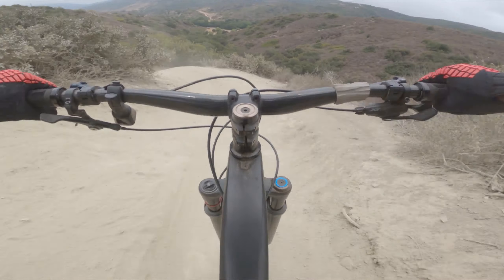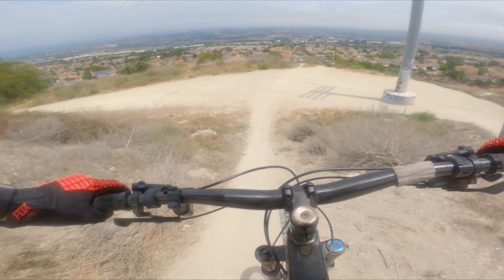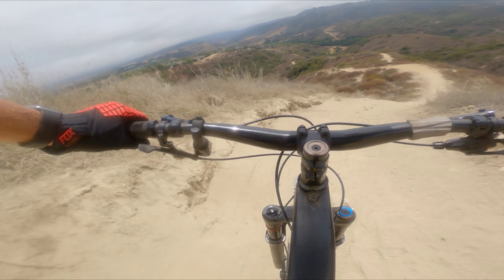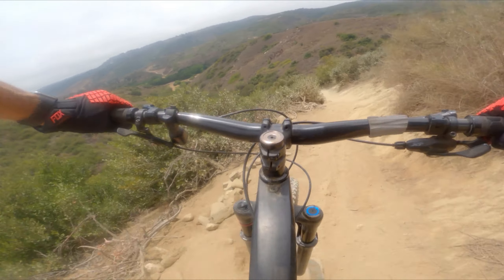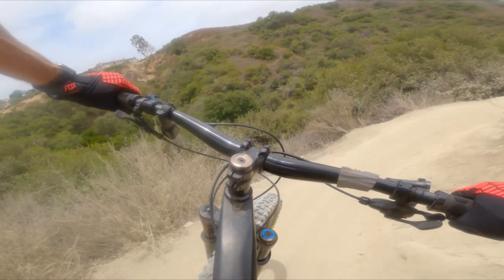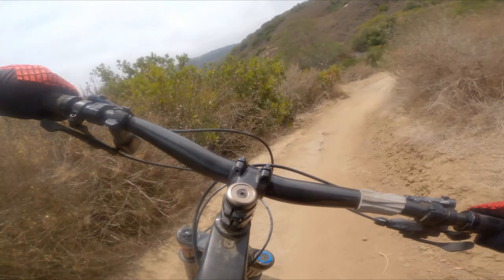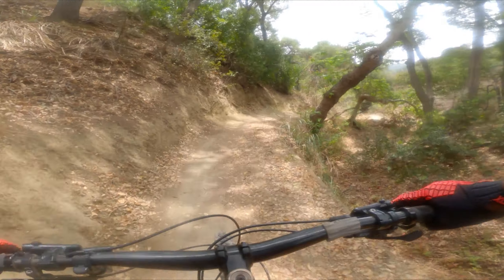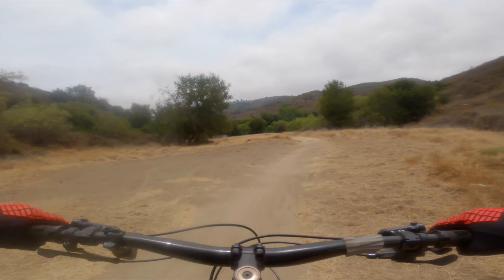5 Oaks MTB Trail Updated 2021 Aliso Woods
The 5 Oaks MTB trail has been changed several times in the last 15 months. They have removed all the cement bricks and had placed rocks in several areas to help fight wear and tear. Currently, the trail is flowy great even after a dry winter. 5 Oaks is an advanced mountain bike trail the goes from the water tower down into the canyon. There are a few rollable rock drops and one slick steep rock section to make you pucker. Enjoy!

Gear:
Camera: GoPro Hero 8(With a homemade windscreen)
Mount: Chesty(With a little tweak) or chin mount
Bell Super DH
Gloves: Fox (Any with padding on the knuckles and back of hand)
Pedals: Raceface Affect or
Lerway platform
Pads: G-Form